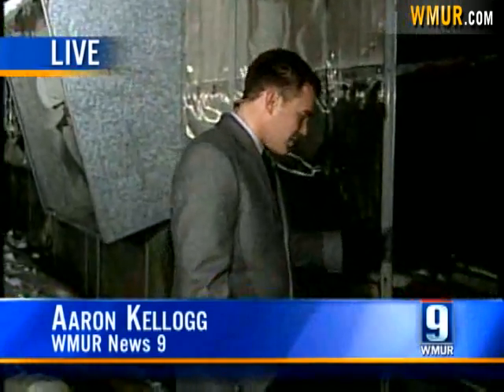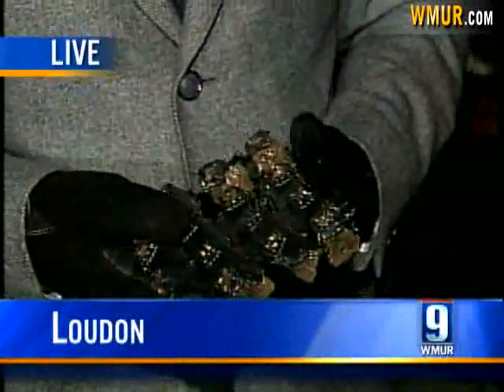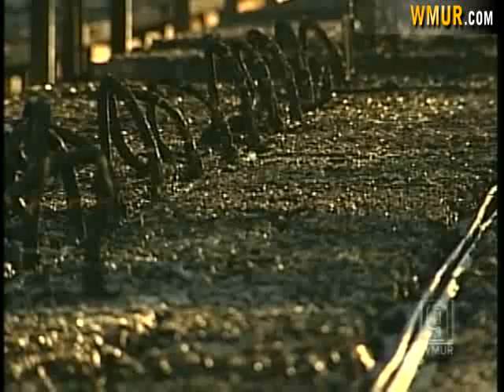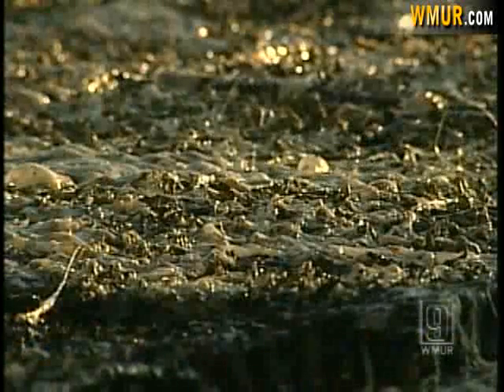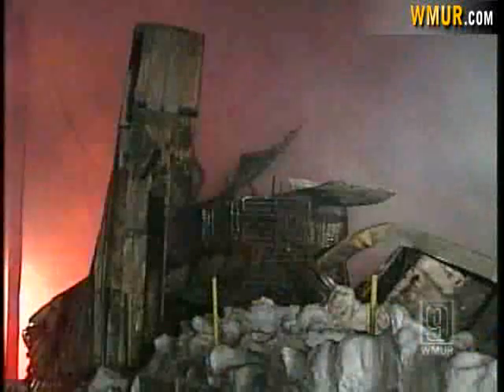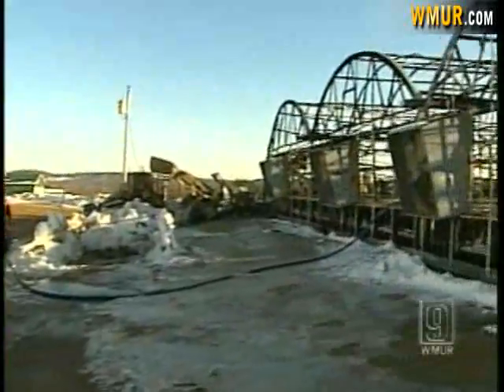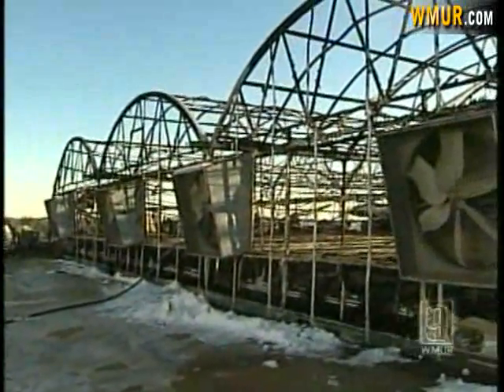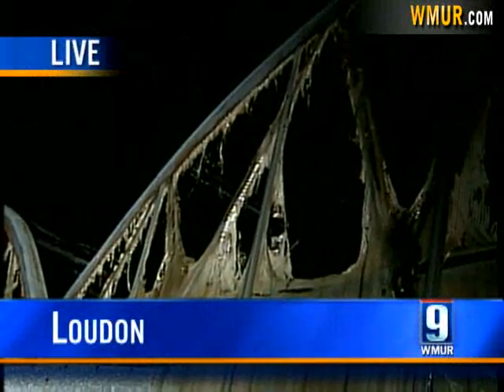Fire Destroys Loudon Greenhouse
Spring is still months away, but a fire that destroyed part of a Loudon greenhouse couldn't have come at a worse time, according to the owner.